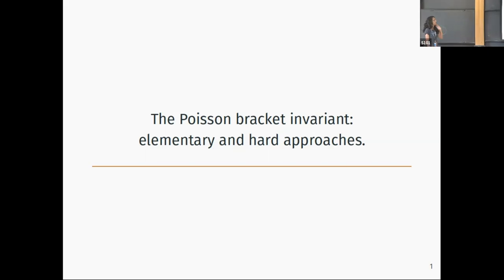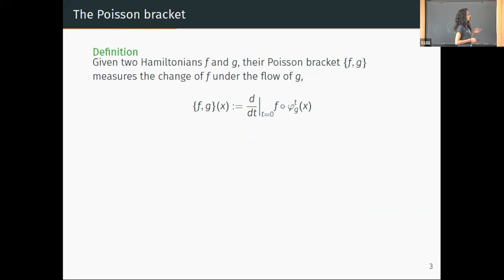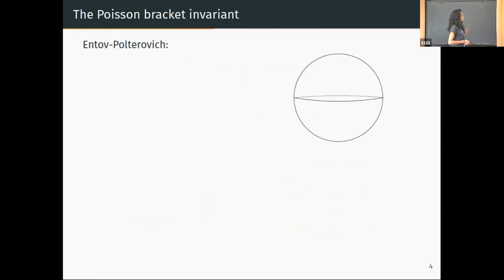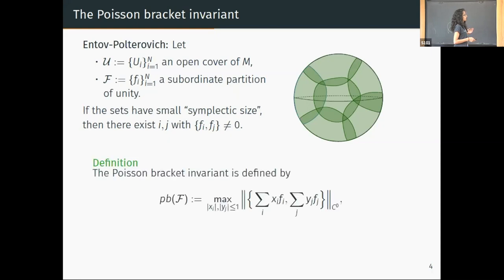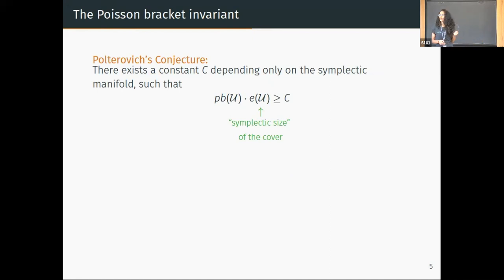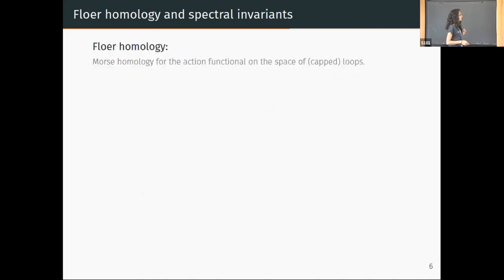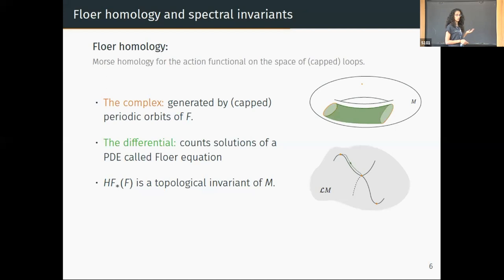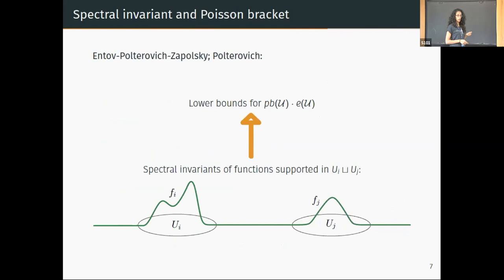The Poisson bracket invariant: elementary and hard approaches - Shira Tanny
Topic: The Poisson bracket invariant: elementary and hard approaches
Speaker: Shira Tanny
Date: September 29, 2021